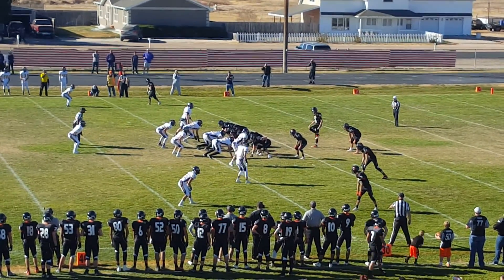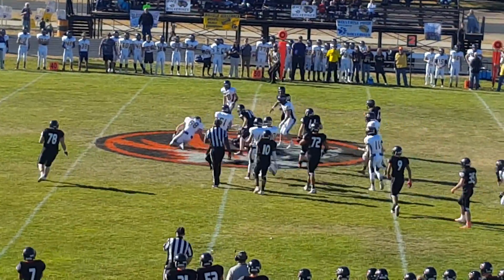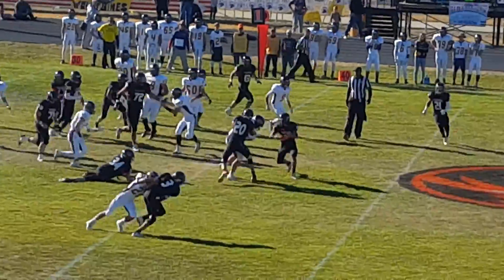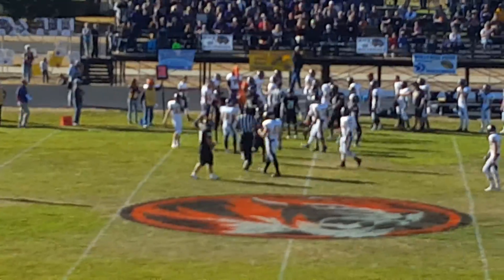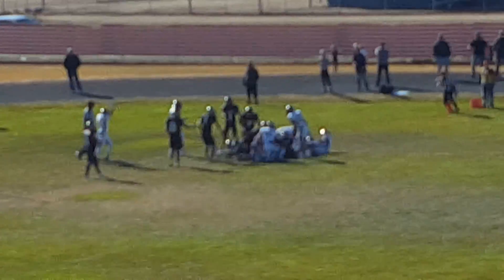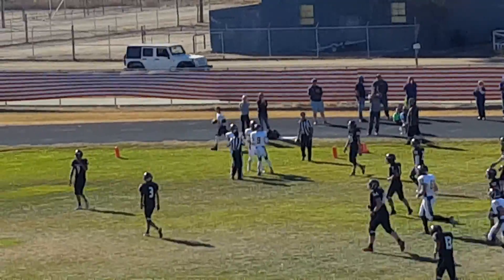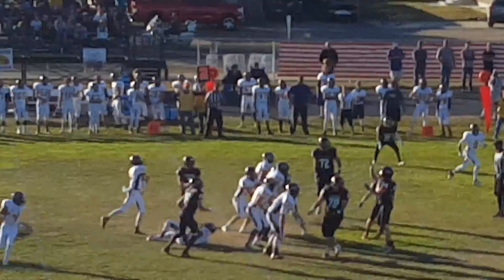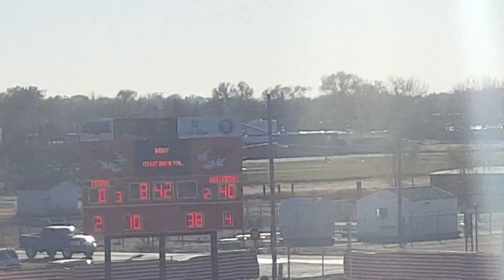11-12-16 - Bayfield at Sterling playoff highlights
Bayfield at Sterling football in the Class 2A quarterfinal on November 12, 2016. Bayfield defeated Sterling, 41-0 (Chris Brom on 105.7 KPMX in Sterling, Colorado